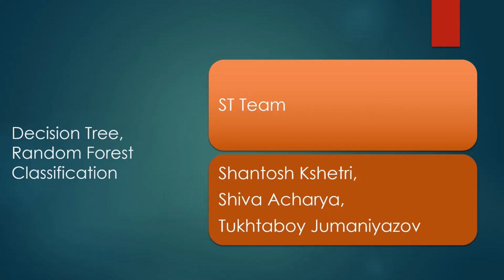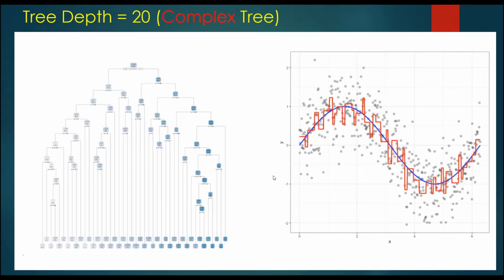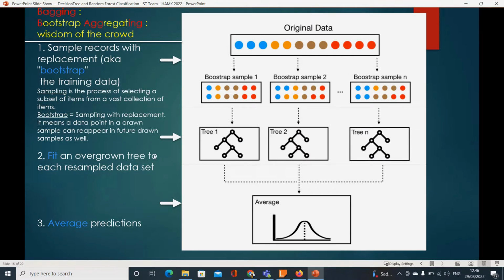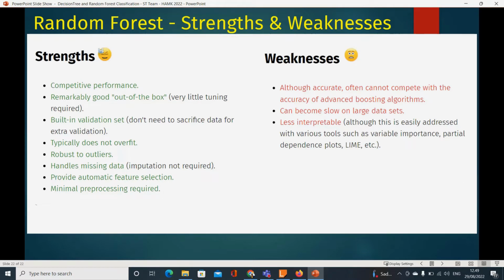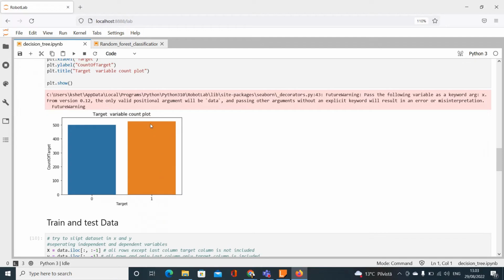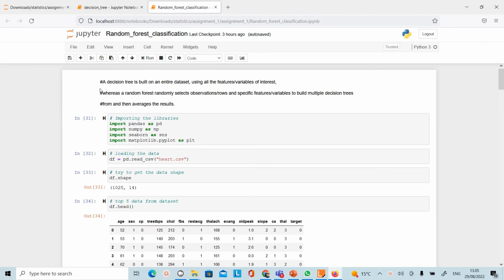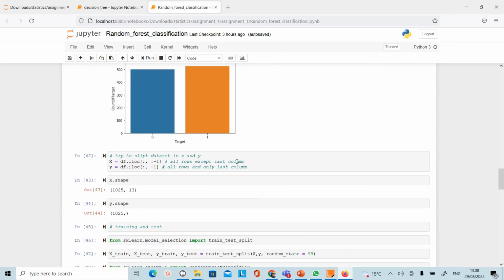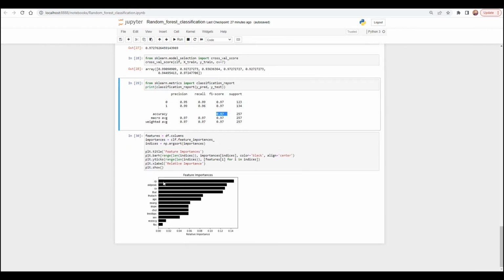Decision tree and Random forest classification presentation